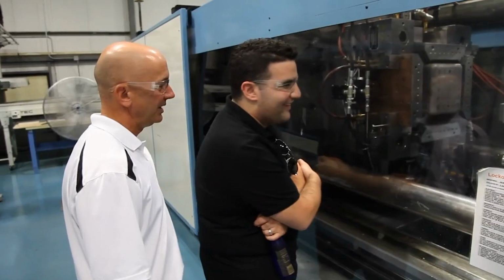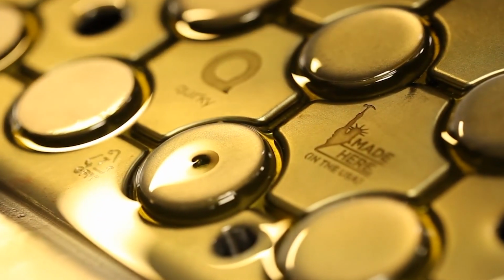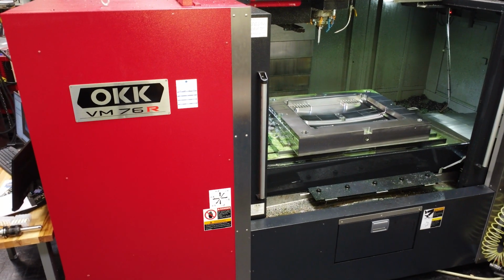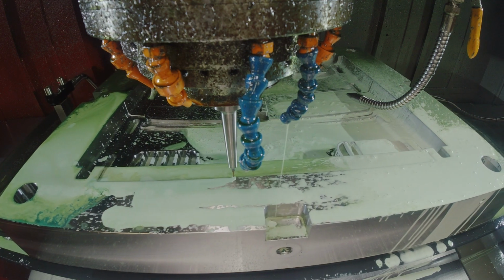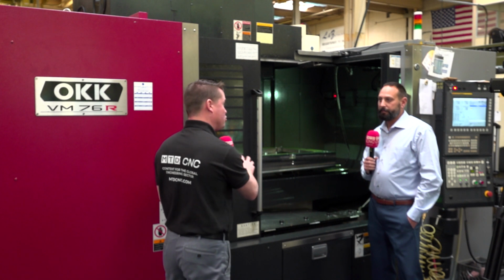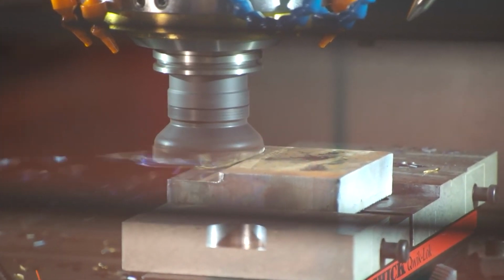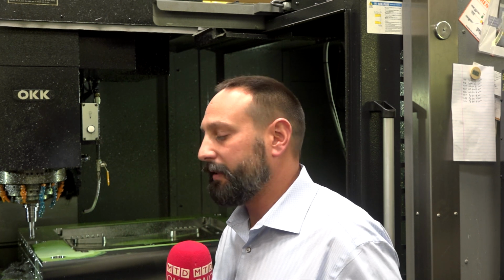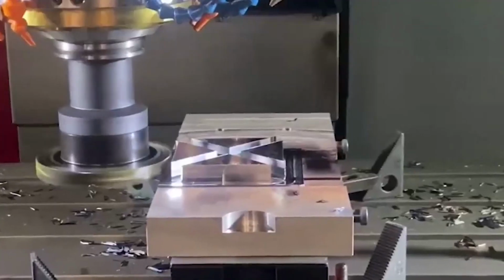Methods Machine Tools 3-axis Customer Testimonial - L&Z Tool & Engineering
L&Z Tool and Engineering has partnered with Methods and Maruka USA for CNC platforms and solutions to enable their best-in-class moldmaking designs and production. Here, L&Z highlights their use of the 3-axis OKK VM76R.